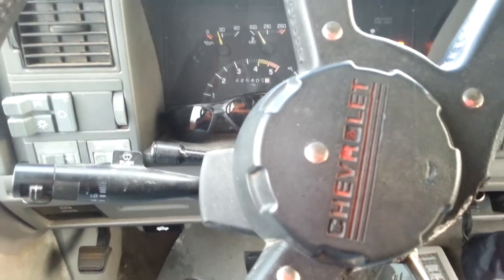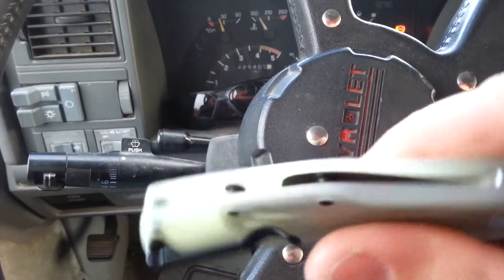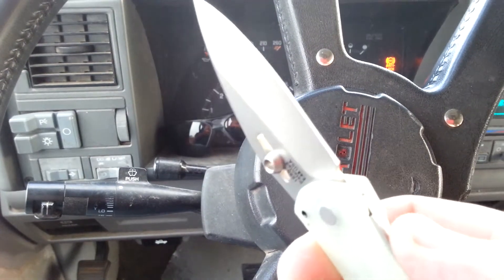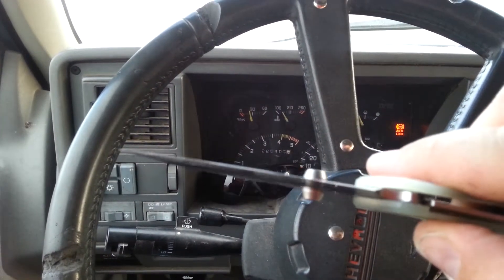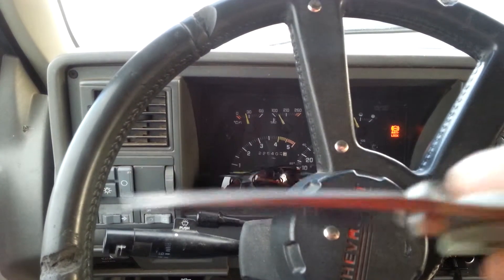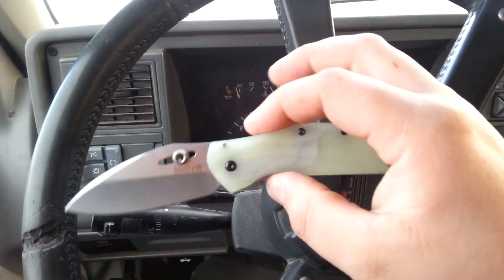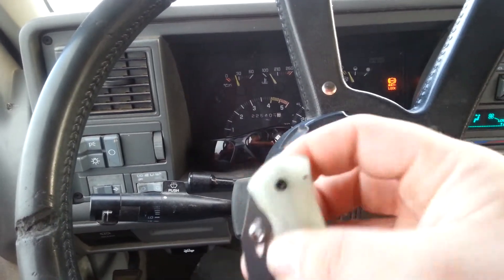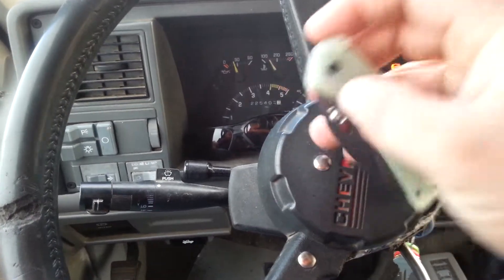Kershaw echelon overview